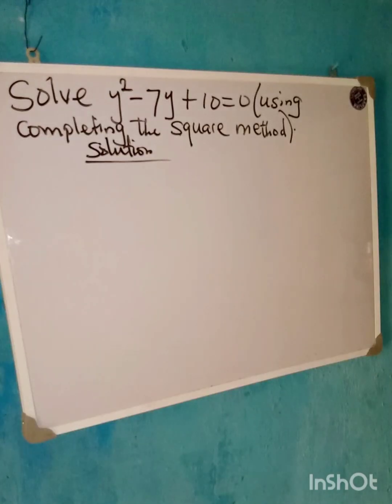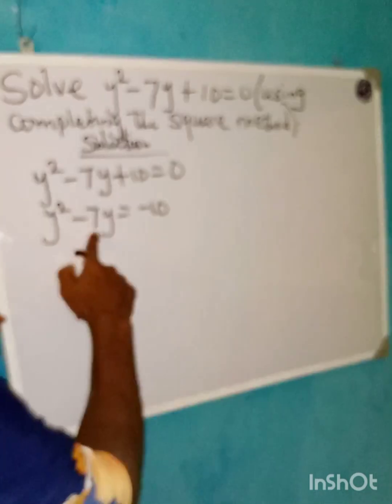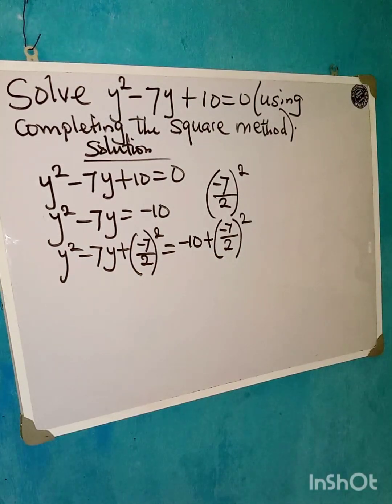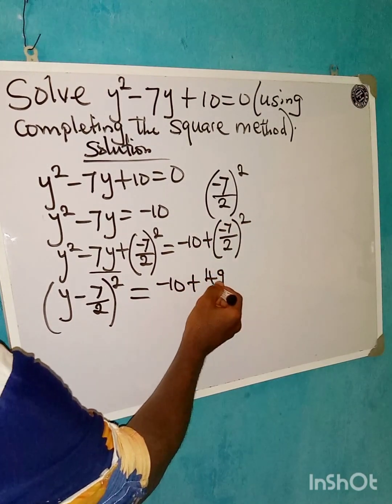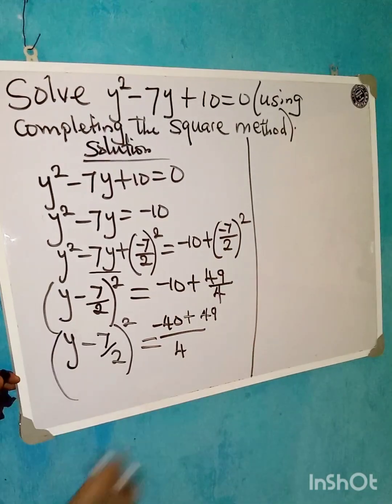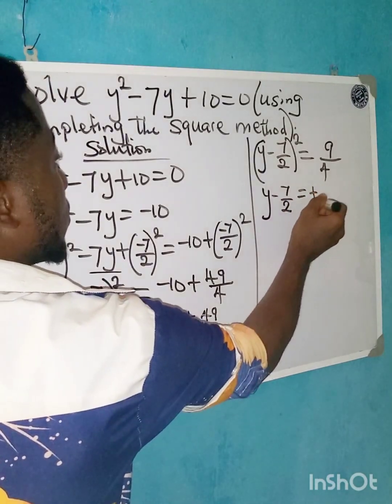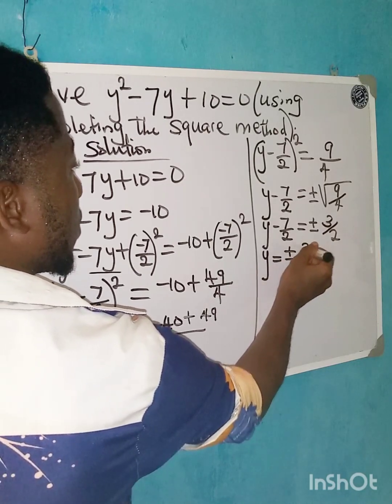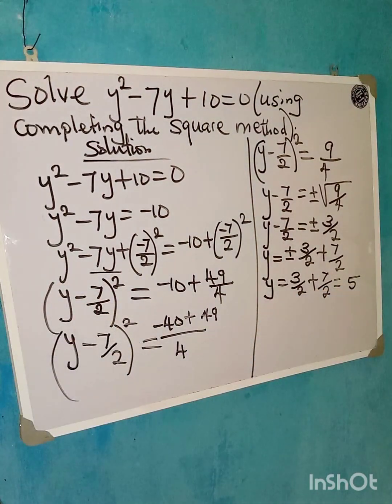completing the square method of quadratic equation.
using completing the square method.